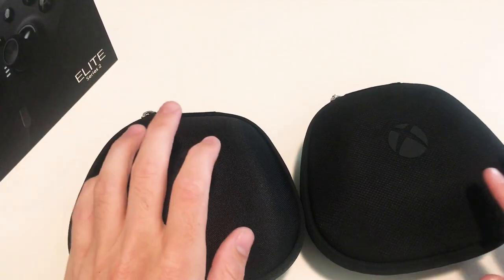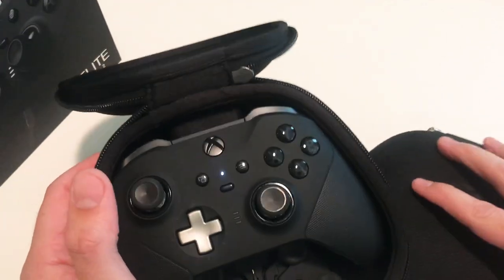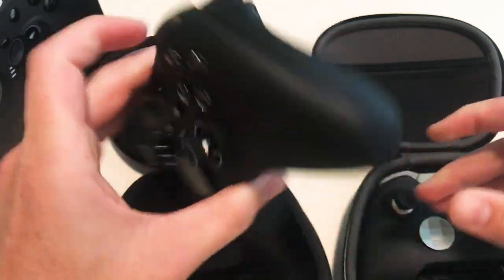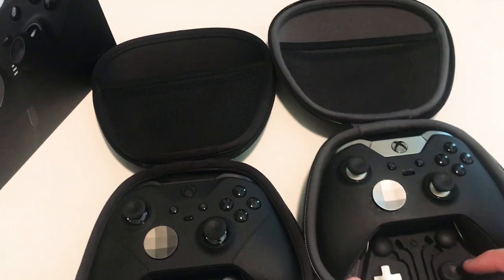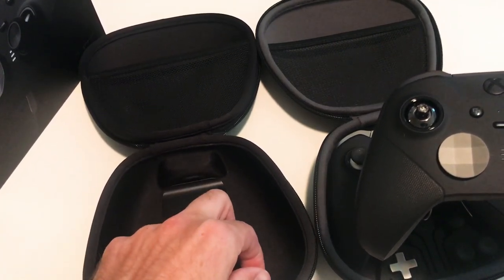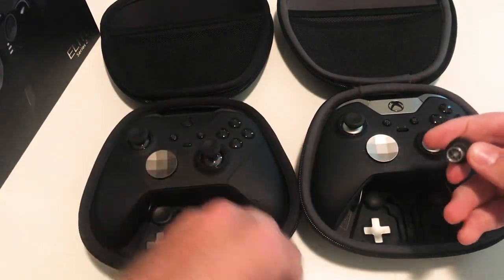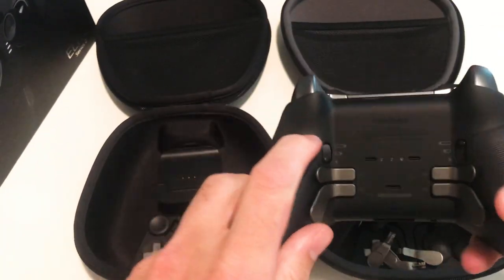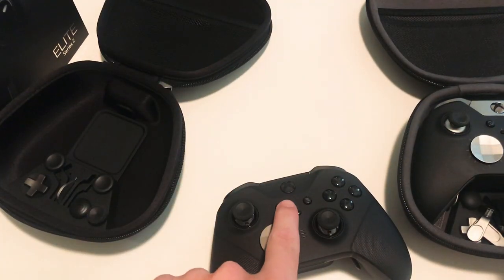Xbox Elite Controller Series 2 / Series 1 First impressions and Comparison. (Timestamps below)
Elite Series 2 Controller

00:00 Explaining how many times I’ve had to have the series 1 replaced and the first impression of the new case vs old.
 2:45 charging.
5:10 case quality
7:00 aesthetic differences
7:35 texture of controllers.
9:30 button mapping abilities
10:30 joystick build quality.
11:50 thumbstick options
12:00 series 1 thumbstick options
14:15 interchangeable parts?
14:45 series 2 thumbstick options
17:15 thumbstick tension
20:45 backside and paddles.
21:50 my preferred paddle setup for series 1
20:45 difference between paddles
24:25 series 2 trigger locks
24:55 bumper build quality.
25:30. Key differences between the two.
27:30 is the stand a battery pack?
28:45. Final thoughts.

Decided to make a video talking about my first impression and thoughts on the Elite Series 2 controller from Microsoft and the Elite Series 1 controller.

Something I left out is that the new controller has Bluetooth which allows it to easily connect to your pc for gaming instead of having to use the dongle required for the original elite controller. Also the button noises on the series 2 are much louder and feel snappier to press which can be a good or bad thing depending on your preference.

Shot this on my iPhone so I apologize for the sub par quality and audio.